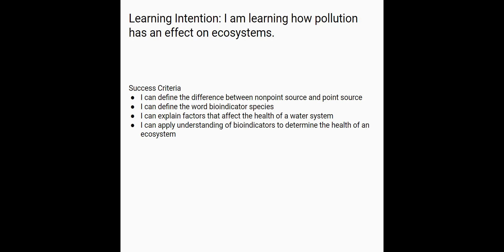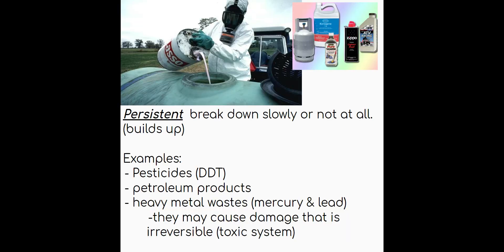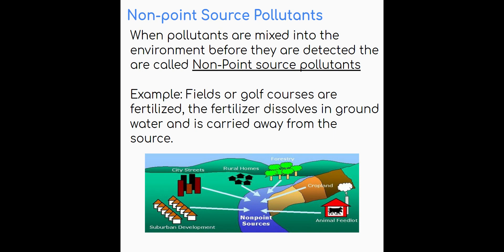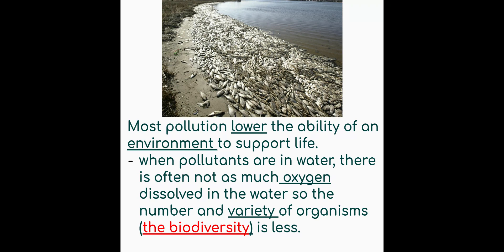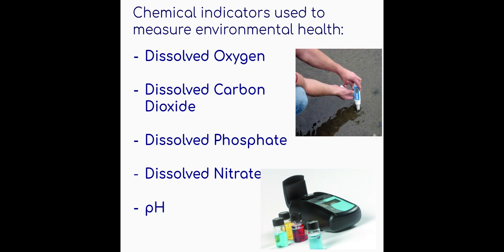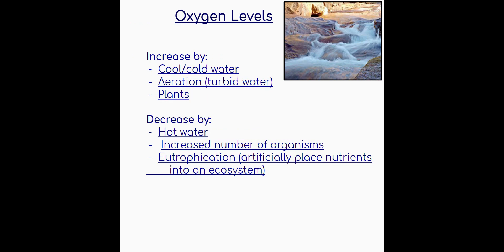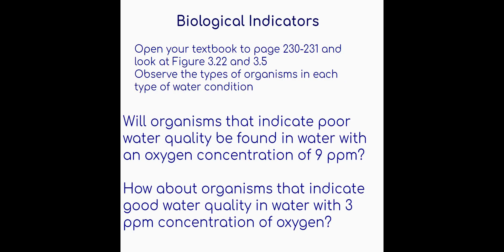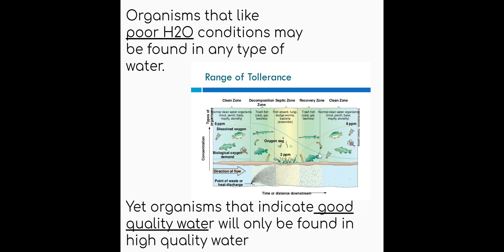Pollution and Biological Indicators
Sc9 Unit 3 Topic 5